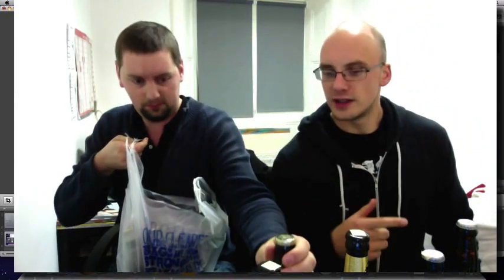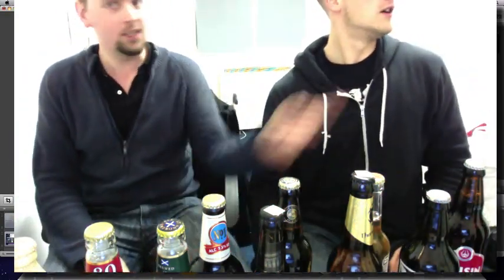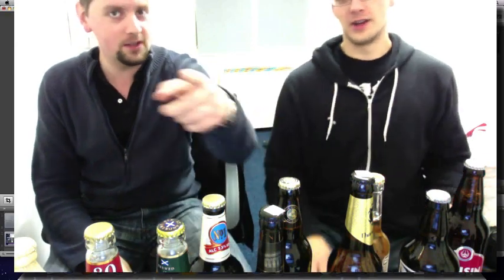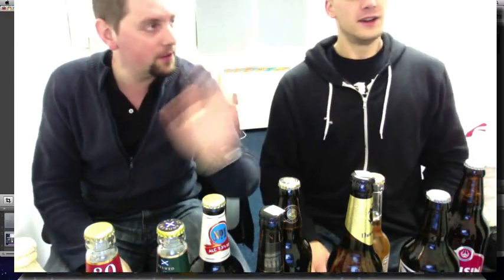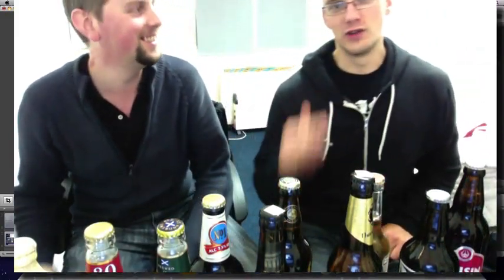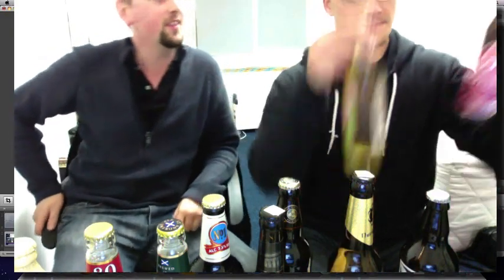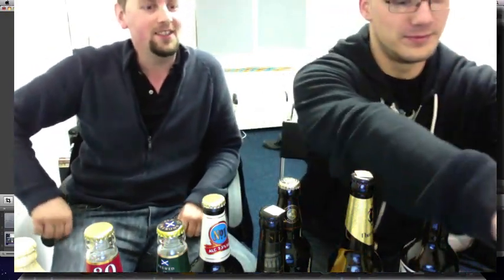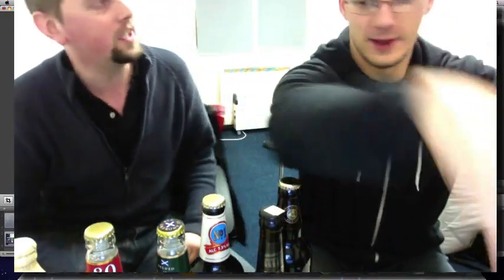beer drinking foto critiqueing dringiking game suckers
i am so fukng wasted already, get ready for me and neil rippping your photos apart.
1) Dont confuse this channel with the Disney channel.
2) If you dont like swearing and general drunkenness - dont watch
3) I am not here to be your friend.
4) dont be all butthurt because your photos werent given praise and love
5) This is a PORTFOLIO CRITIQUE! not a 'how do i take photos' video. In your protfolio you should be putting the very best images you have ever made,  not some snap shots or photos that with simple editing, cropping, white balancing, positioning etc could have been made dramatically better.  If you images suffer from basic mistakes i am not going to hold back.  If you are still confused watch this video below.

PHOTOGRAPHY CLOTHING
Point and destroy clothing